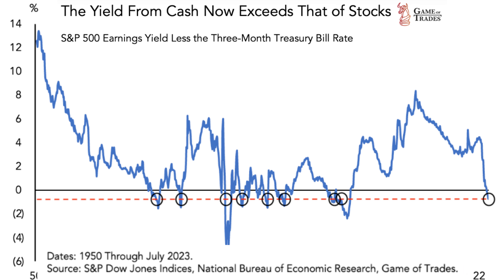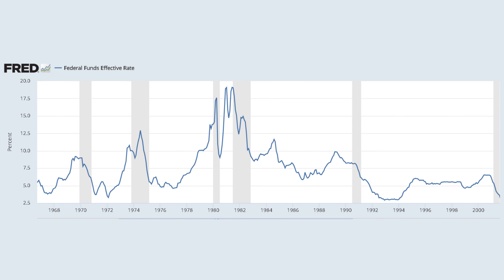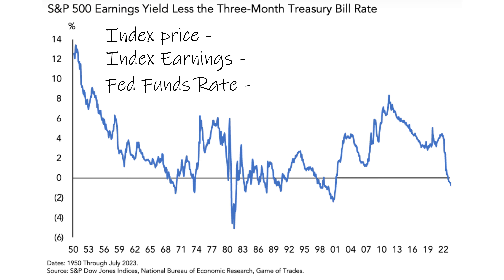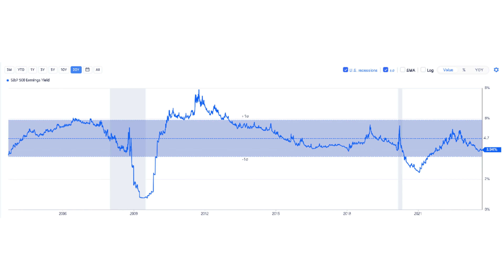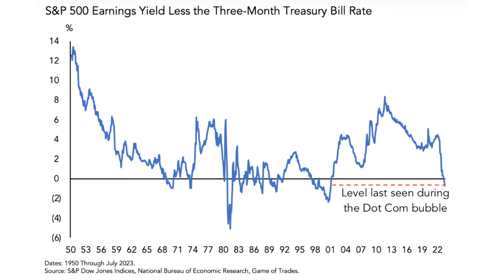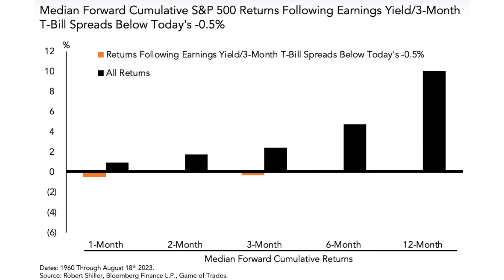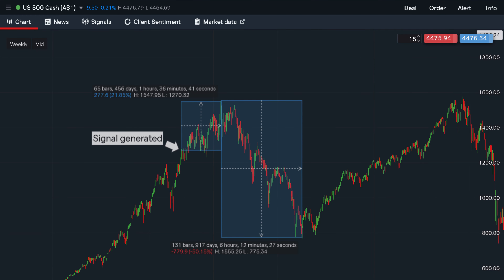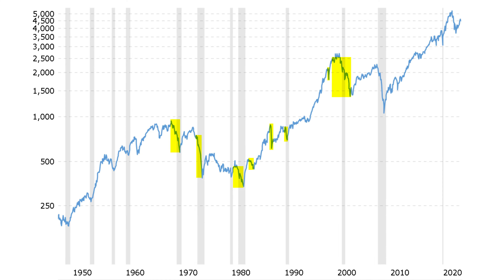History is repeating - This Indicator is Flashing RED for Stock Prices! | Market Finance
In this video, we delve into a critical financial indicator that's causing a buzz in the market. Discover why the earnings yield on the S&P 500 has dipped below that of the three-month treasury bond for the ninth time in over fifty years, and what this historical data might mean for future market trends and investor strategies.

- Money YZ with Luc Fraley -
A place for young Australians to learn the Fundamentals of Finance and take their finance journey into their own hands 💰 (all with no pressure from people with hidden agendas 🤮)

I want to give you access to
➡ the content you 'should-know',
➡ the information that you 'need-to-know'
➡ and all of the basics that they didn't teach you in school 📖😡

Luc is not liable for any loss caused, whether due to negligence or otherwise arising from the use of, or reliance on, the information provided directly or indirectly, in this video.